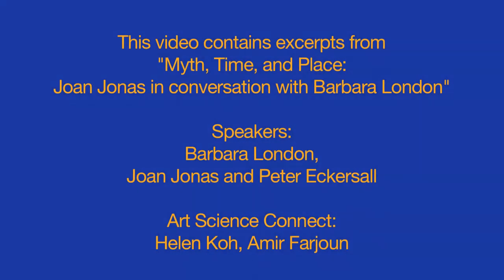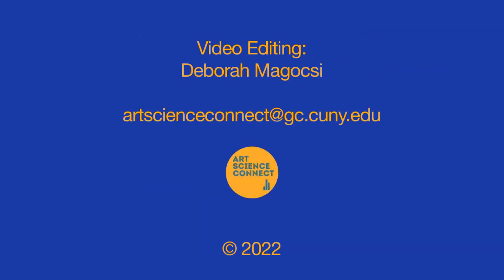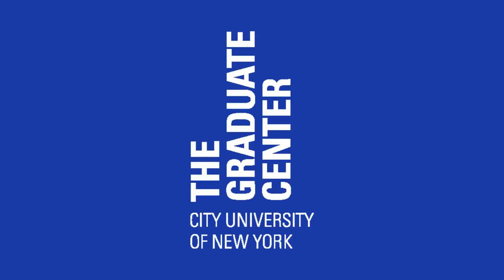Myth, Time, and Place: Joan Jonas in conversation with Barbara London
Join Joan Jonas, a founding figure of video and performance art of the 1960s and 1970s, in conversation with curator and writer Barbara London. Together they will discuss Jonas’s exhibition in the American Pavilion at the 2015 Venice Biennial, “They Come to Us Without a Word,” an homage to the entwinement of nature, art and music; and her solo exhibition currently on view at DIA Beacon, and consider how Jonas’s translation of nonlinear performance and video into performance installations.